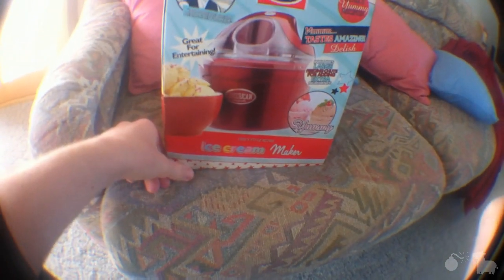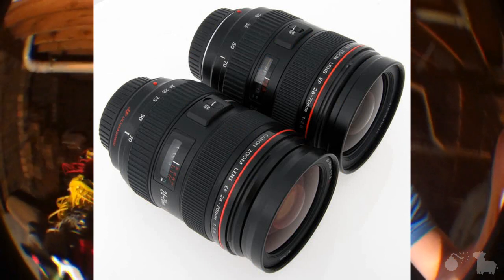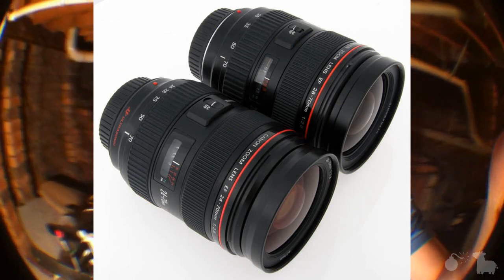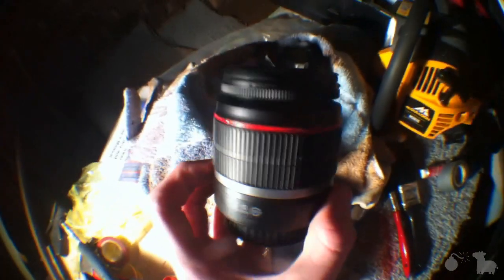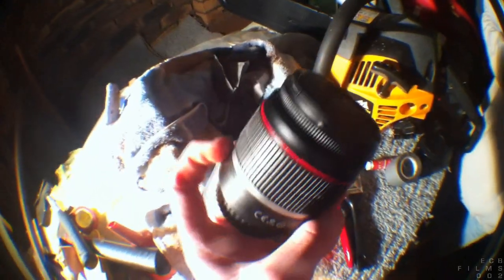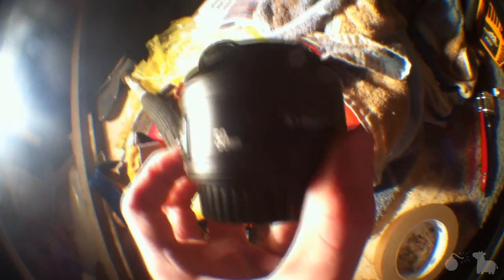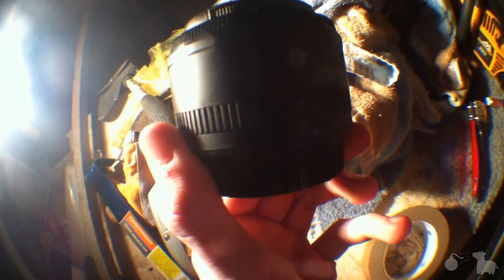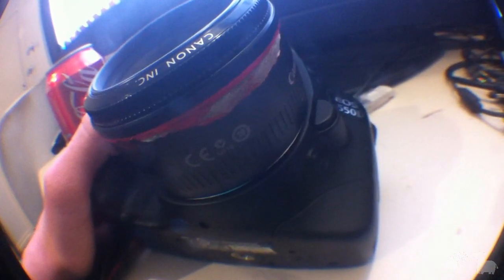Kit Lens Transformation to L!(Day 598)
Here's a quick tip on how to change your cheap DSLR lenses into L lenses! 598.
LINKS